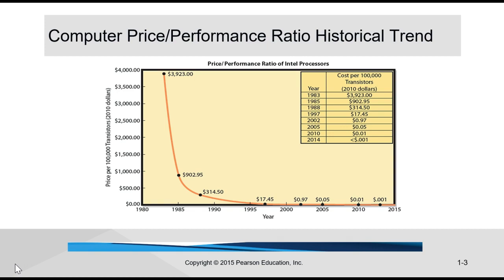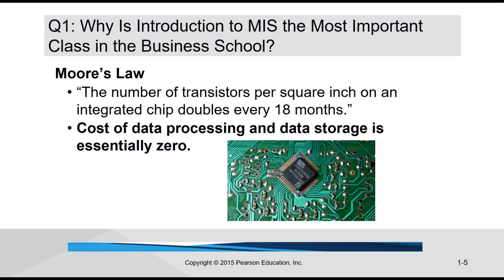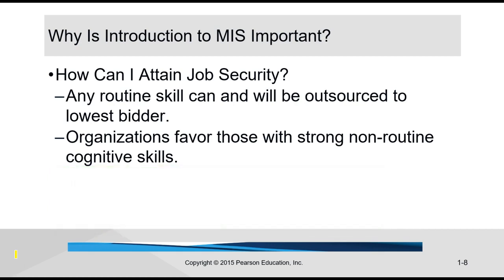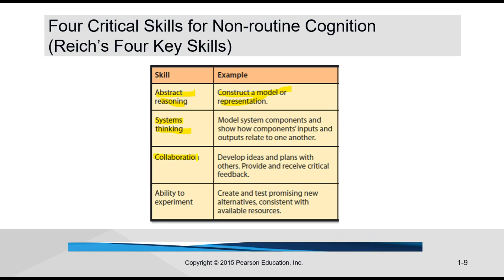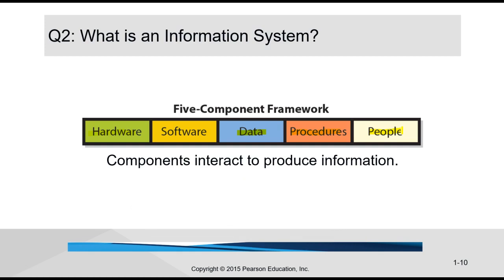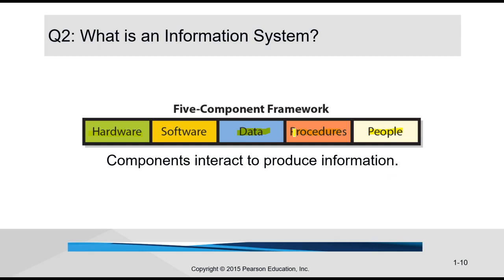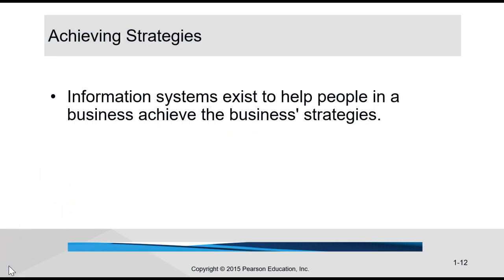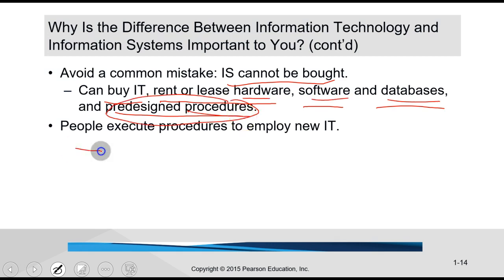Wyzant Tutor Spotlight: Alex S., 12/17/2024 17:55:24